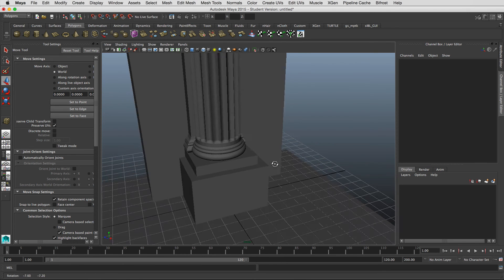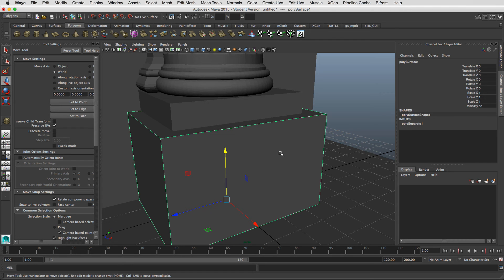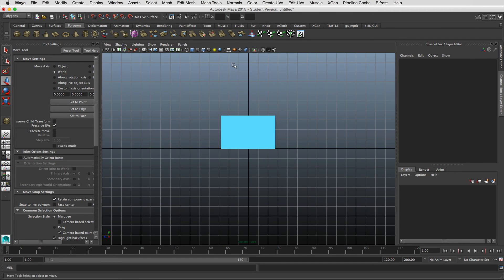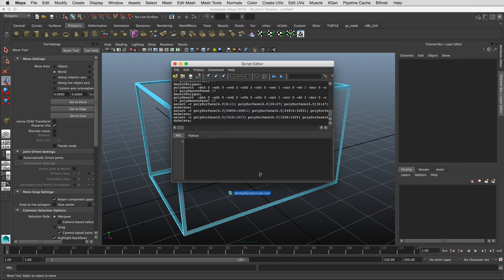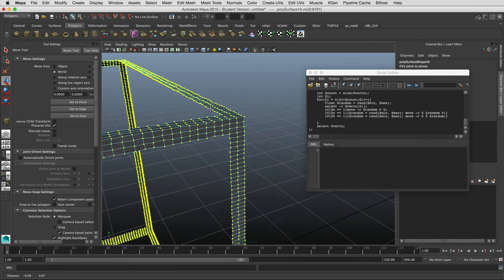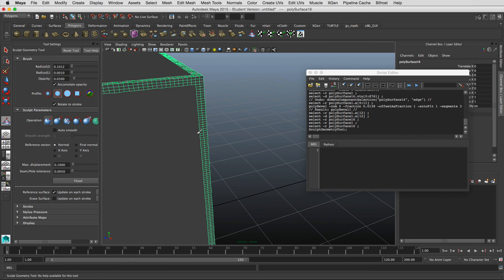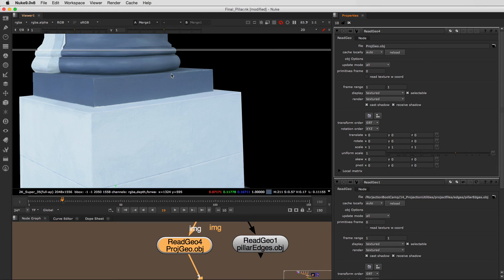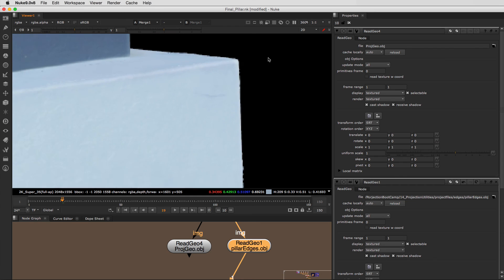Adding Details to Geometry Edges for Projections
This video is part of the “Camera Projection Boot Camp” offered by The Matte Painting for Filmmakers Project (MP4FM)

Sometimes you need to create more detailed geometry to have nice projection edges. Here is a way to create nice edges without adding a crazy amount of geometry.